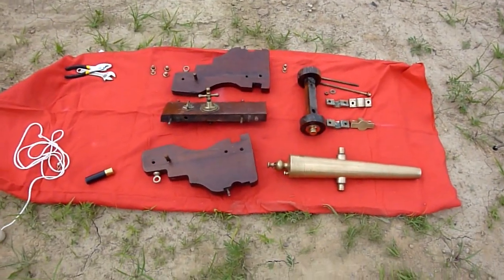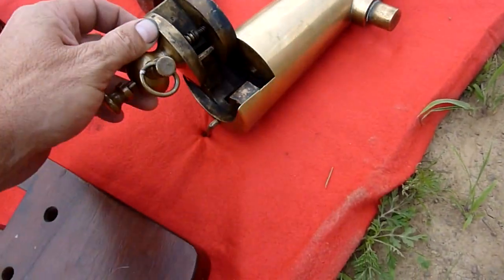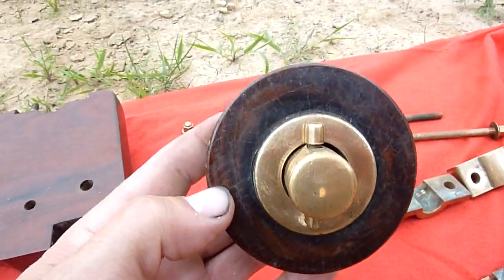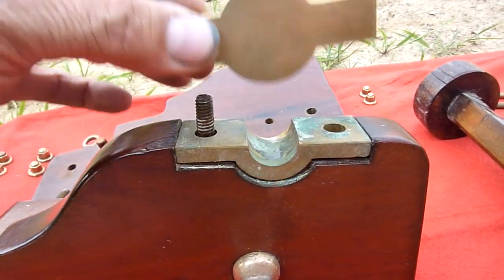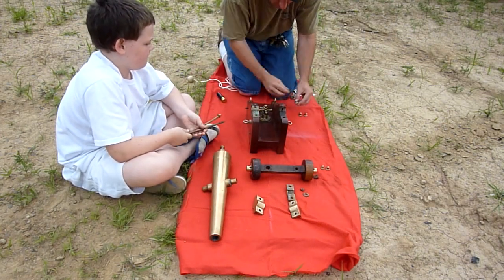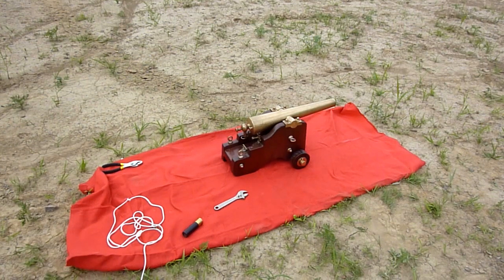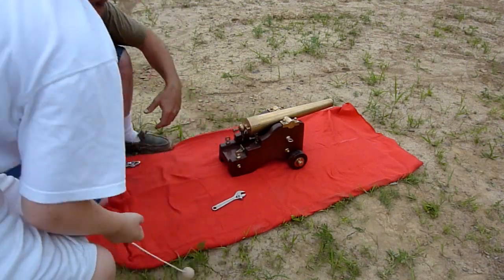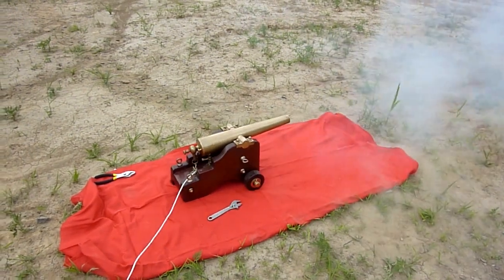demonstration firing antique signal salute yacht cannon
here is a complete demonstration showing quality and workmanship of an antique signal cannon made by Strong Firearms Co of New Haven Conn. USA Circa 1892. It is breechloading firing an 8 ga. cartridge. It is actually ALOT louder in person!